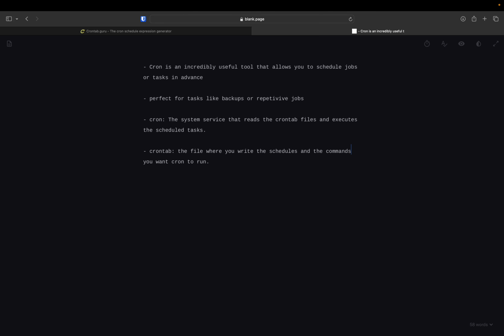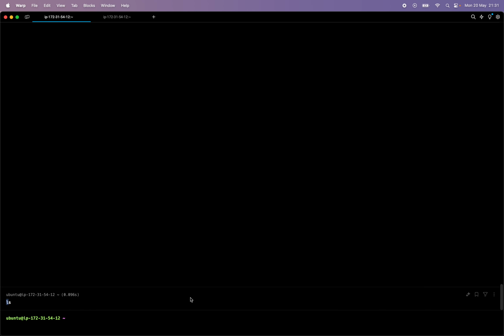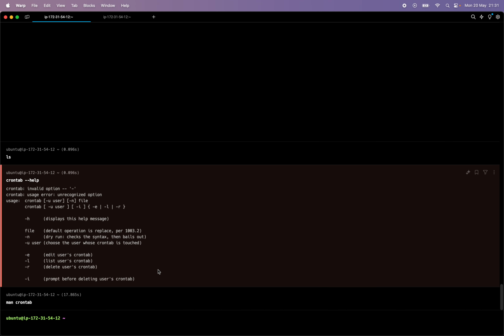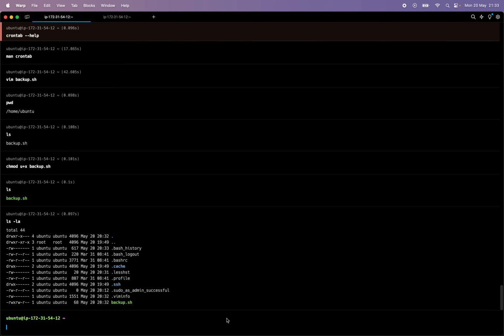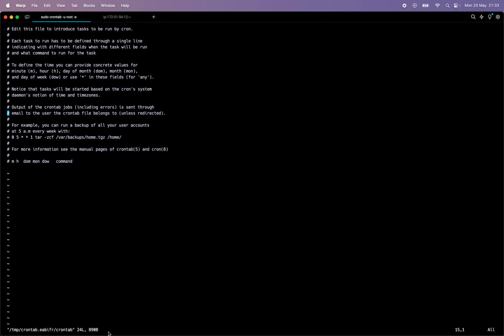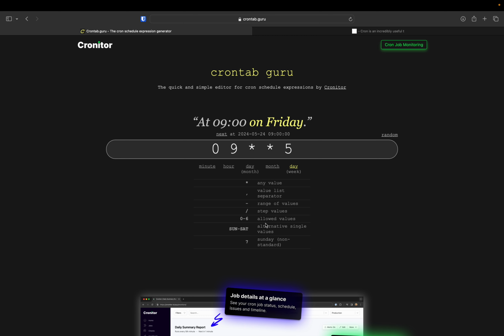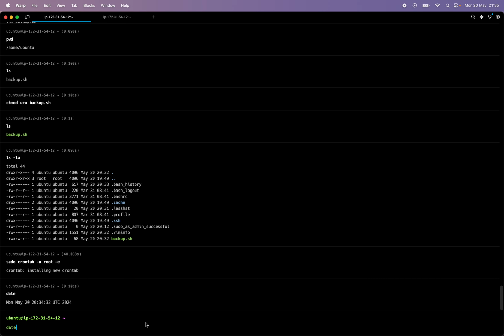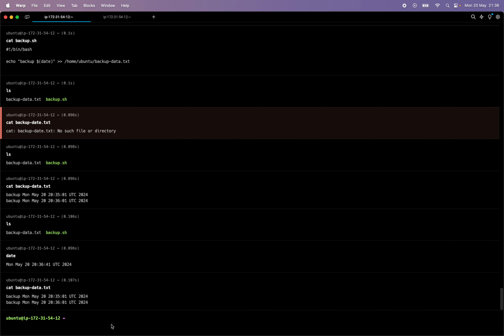Mastering Crontab in minutes